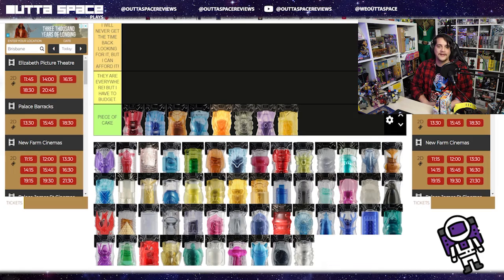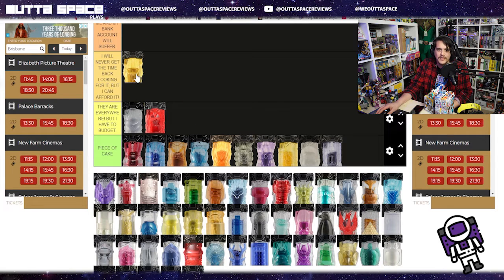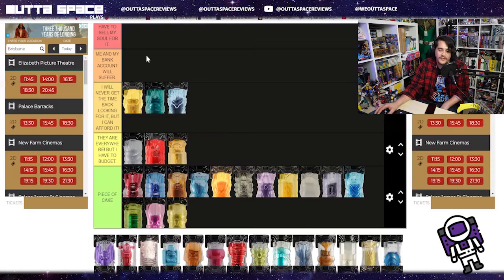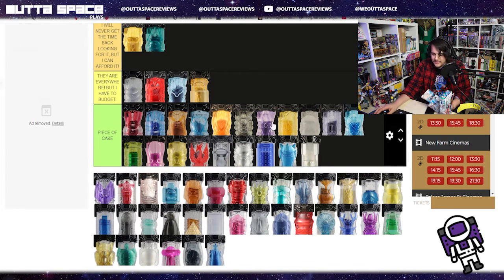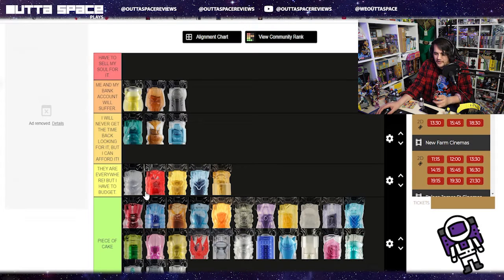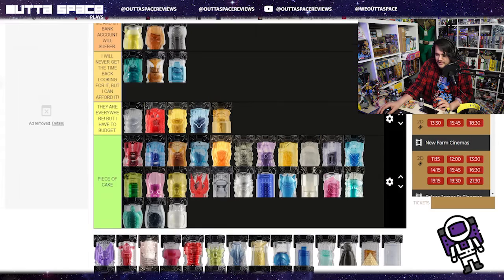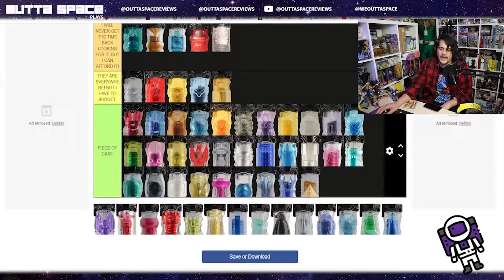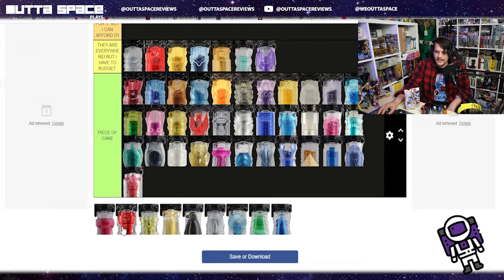Cheap to EXPENSIVE?! I rank ALL 60 FullBottles from Kamen Rider Build!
ARE YOU READY?! For a new episode of OuttaSpaceReviews?!

In this video, we are back after a short break, with a guide that could help you start, continue or finish your FullBottle collection!

What is a fullbottle?

A full bottle is the collectable tranformation item(s) from 2017's Kamen Rider Build! And there are 60 main ones to collect!

Hopefully, with the help of our Tier List, you will learn just how viable it is to add all 60 to your collection!

Enjoy! And let us know what your fullbottle collection is like, in the comments!

Share it on our FB page!

Recommended Kamen Rider Videos.

Review + Comparison - Kamen Rider Saber Ultimate Great Seiken Kaenken Rekka "仮面ライダーセイバー 究極大聖剣 "

[ENG] "It's a BookGunSword!" CSM Ride Booker from Kamen Rider Decade *仮面ライダーディケイドライドブッカー*

Kamen Rider Ganbarizing Arcade content!

Can I get the full card set in 20 packs? Kamen Rider Ganbarizing Chocosnack ReReRemix Blind Box!

Episode Timestamps

00:00 Intro
00:58 - The Tier List
02:28 - Touto set 1
05:00 - Touto   set 2
08:22 - Hokuto set 1
10:26 - Hokuto set 2
13:52 - Announcement
15:51 - Seito set 1
16:59 - Seito set 2
19:19 - Outro and Thanks